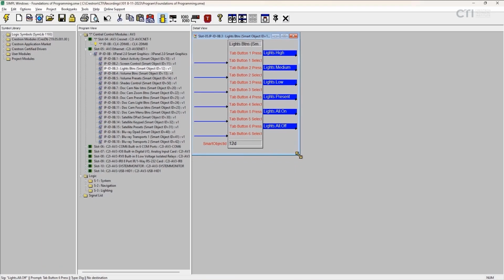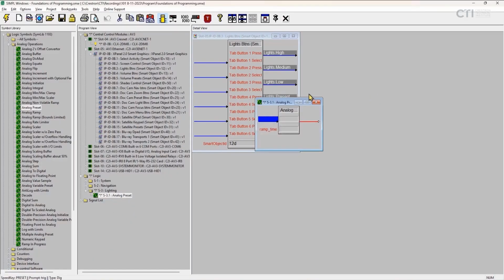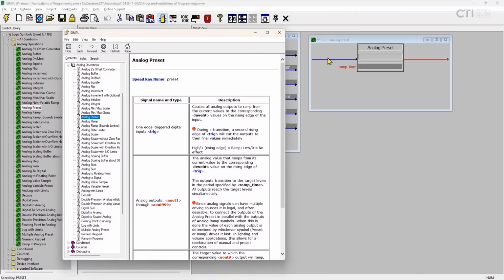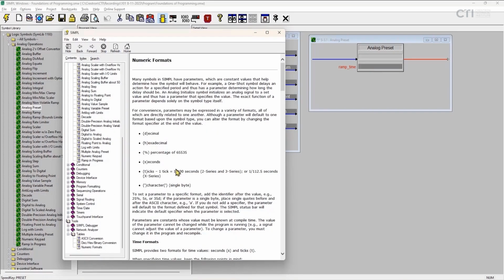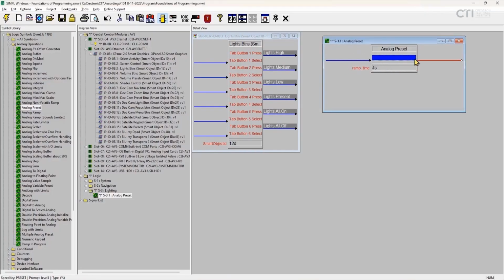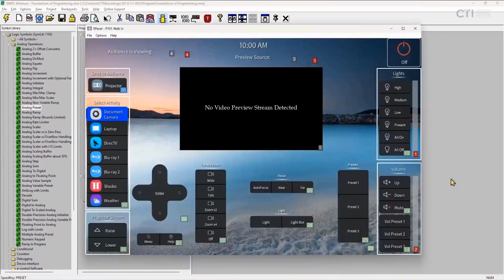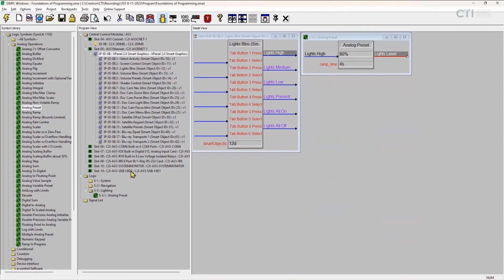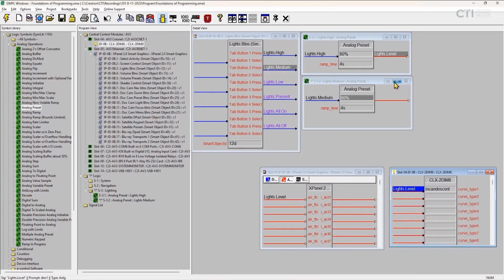CTI | Foundations of Crestron Programming: Lighting Logic with Feedback Part 2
Programming lighting logic with feedback. To learn more, check out the Crestron Technical Institute Portal